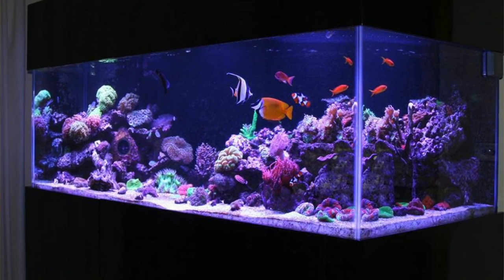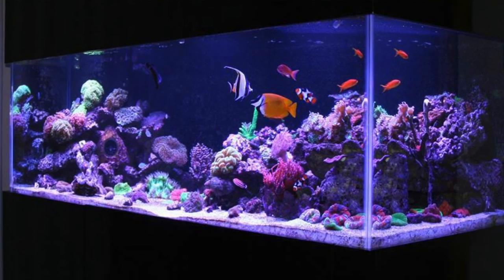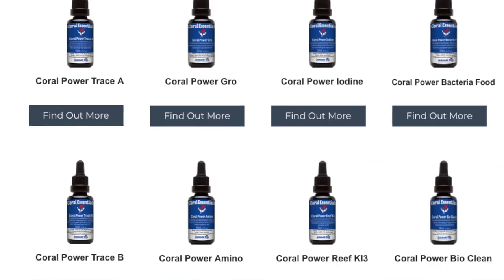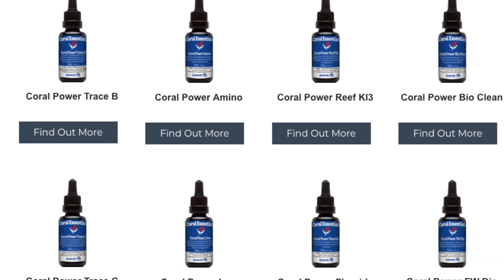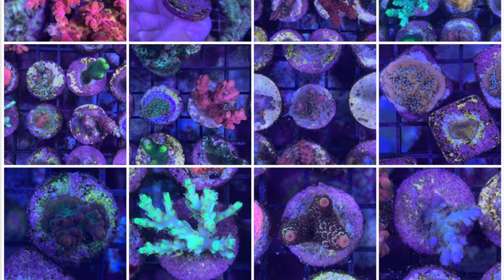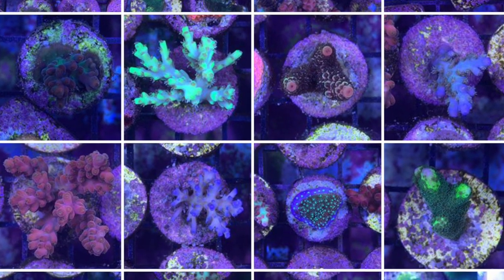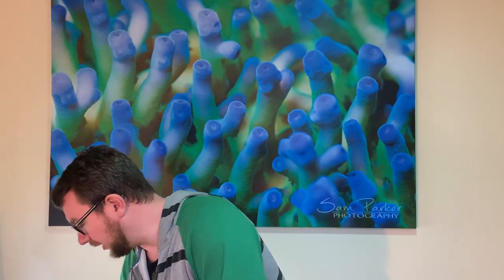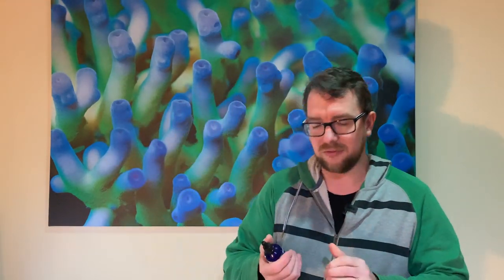3 Ways To Dose Trace Elements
In this episode I walk you through three different ways in which you can dose trace elements. I also explain the journey of my 1000 litre mixed reef tank and the impact that trace elements have had on its development.

I'll be specifically referencing the Trace A B and C from Coral essentials, but the information can be modified for use with other brands.

Some more information from the Coral Essentials page.
ABC Balling type solution instructions.
Other essential elements that you can dose in the same 3 ways.
Dosing calculator for easy adjustment dosages.